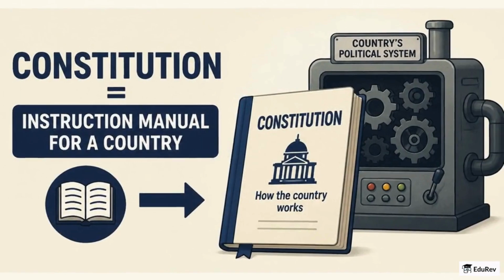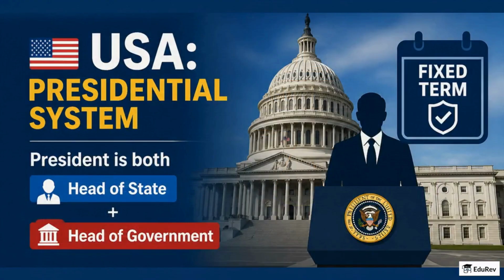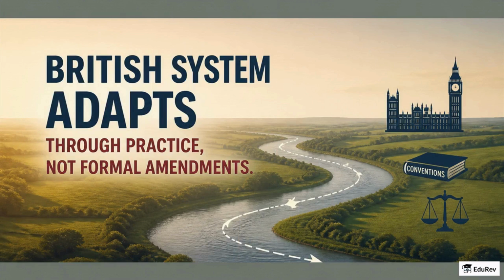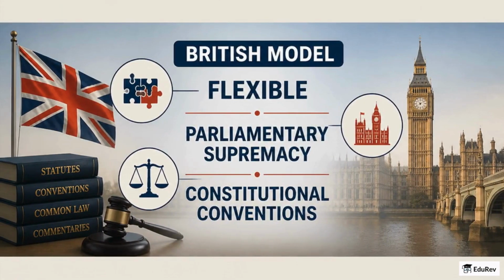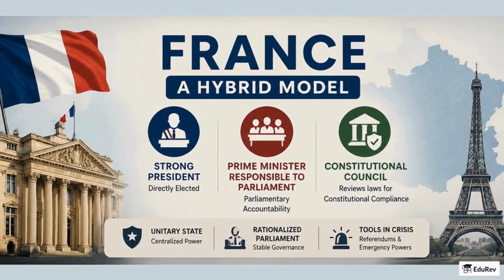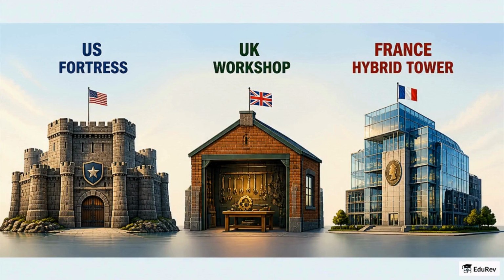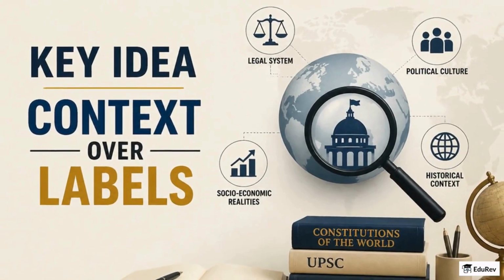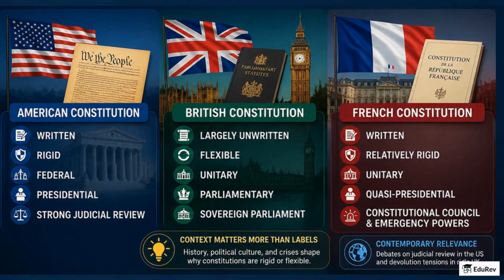World Constitutions: USA, UK & France | UPSC Polity | Explained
In this Indian Polity for UPSC CSE video, we explore the constitutional systems of the USA, UK, and France and understand their key features, institutions, principles, and influence on constitutional governance.

This comparison helps UPSC aspirants understand the sources and influences behind the Indian Constitution and build a stronger conceptual foundation for Prelims and Mains.

✨ In This Video, You’ll Learn:
• Key features of the US Constitution
• The British constitutional system and parliamentary traditions
• Important features of the French constitutional system
• Presidential vs Parliamentary systems
• Written and unwritten constitutional traditions
• Separation of powers and constitutional principles
• Major influences on the Indian Constitution
• Important comparative points for UPSC CSE